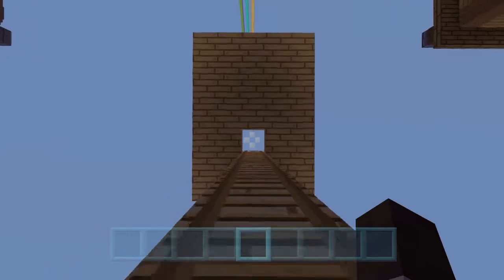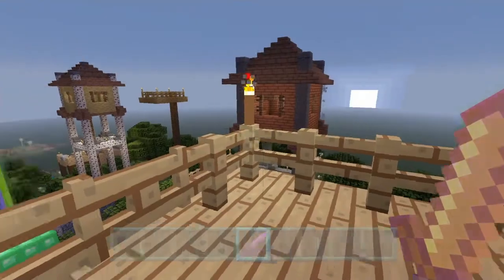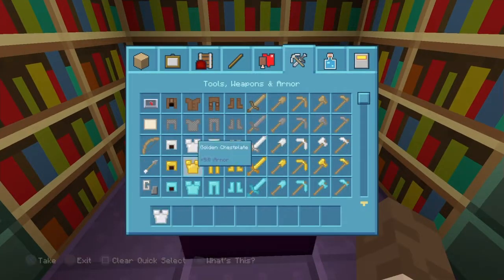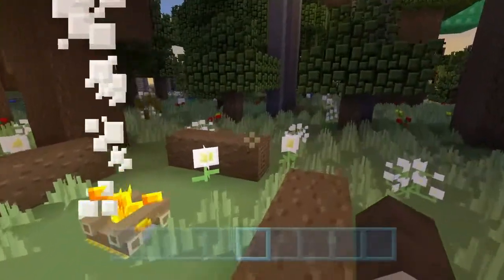Minecraft Resurrection | Sword Of Fire Pinnacle Weapon Guide!